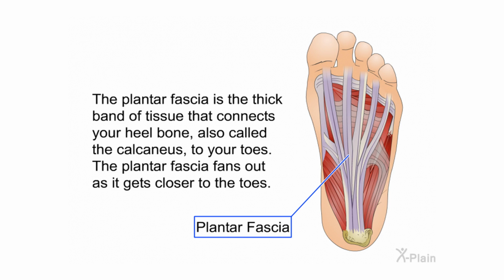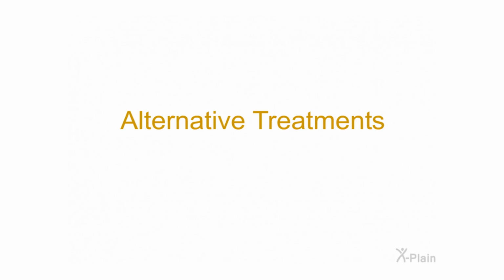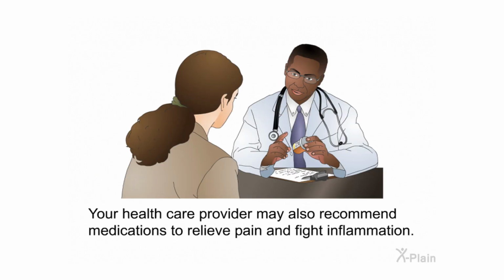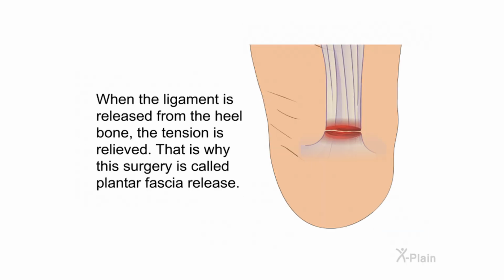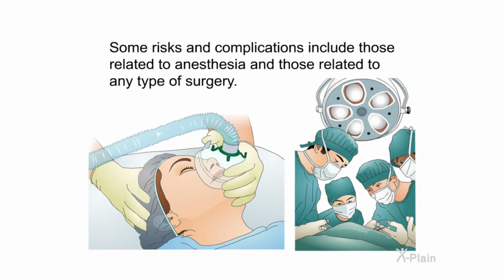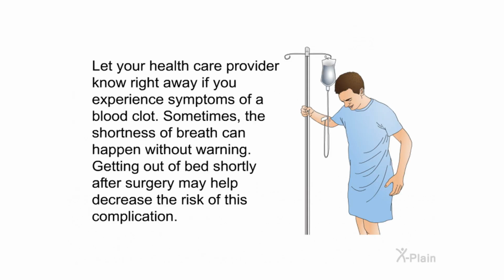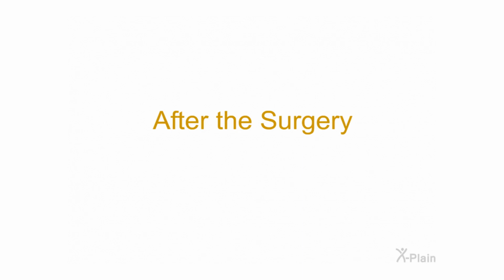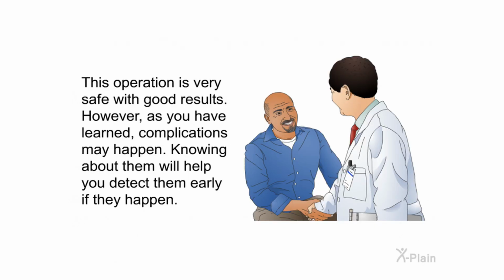Endoscopic Plantar Fasciotomy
This program explains endoscopic plantar fasciotomy. It is a surgery used to treat plantar fasciitis. The program includes the following sections: what is the anatomy of the feet, what are symptoms and causes of plantar fasciitis, what are alternative treatments for plantar fasciitis, what is endoscopic plantar fasciotomy, what are the risks and complications of endoscopic plantar fasciotomy and what to expect after endoscopic plantar fasciotomy.

Sections:
00:00 - Start
00:29 - Introduction
01:07 - The Feet
02:04 - Symptoms
03:24 - Treatments
04:42 - Plantar Fasciotomy
06:02 - Risks
08:56 - After the Surgery
09:38 - Summary
10:36 - End

op930101 Endoscopic Plantar Fasciotomy